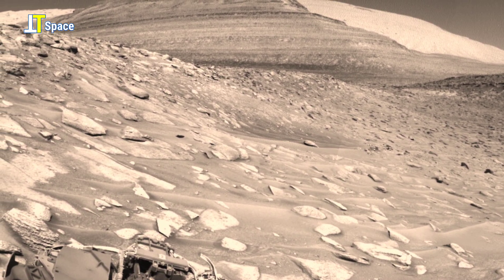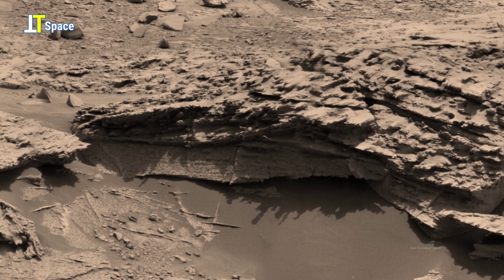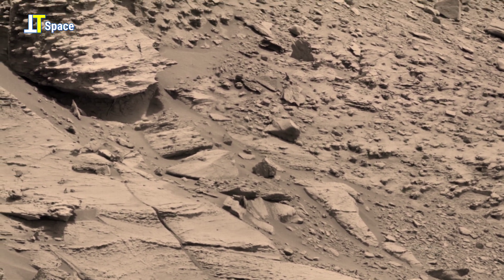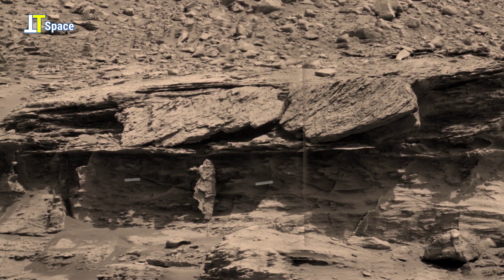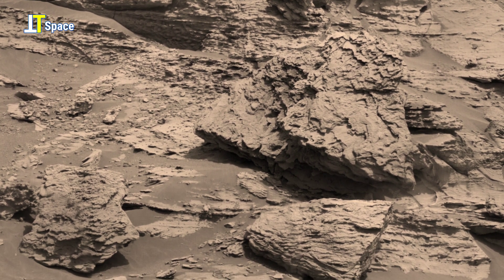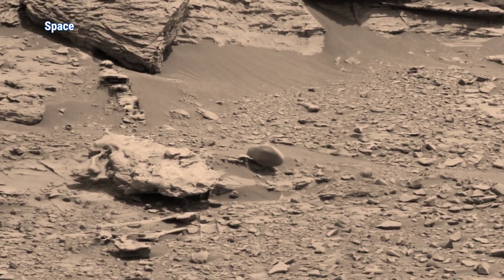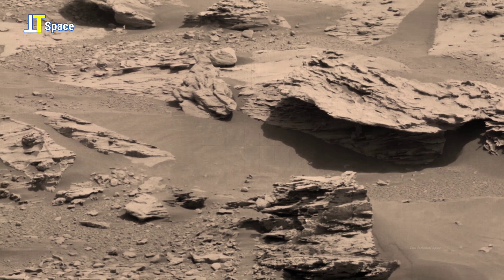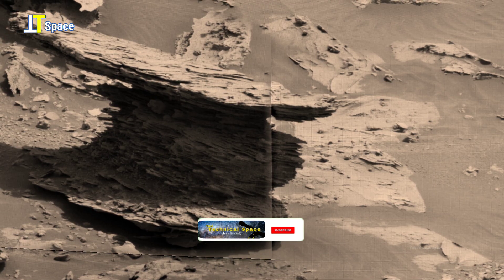NASA Mars Rover Sends Latest Unexpected Most Intriguing Footage of Mars' Past Life -Curiosity Images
About the Episode:Explores some of the most remarkable egg- shaped formation captured by NASA’s Curiosity rover on Mars. This Video shows latest acquired fascinating about 180°/360° mosaic images by Mast Camera. The panorama view is composed of more than 68 Real Raw images of the Red Planet.

Is this shape purely natural, or subtle clues to Mars’ distant past? Each frame invites a closer look at the Red Planet’s evolving story.

Thanks!

✓Used NASA's Images were converted into the video, edited, and Voice-over by Tavi Technical Space [ TTS ]